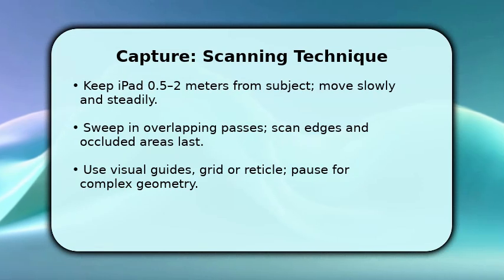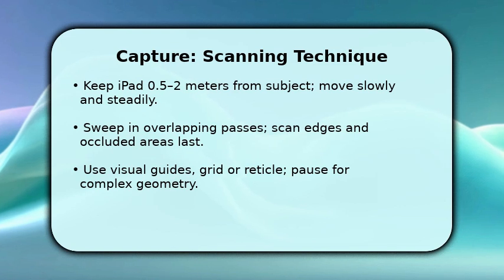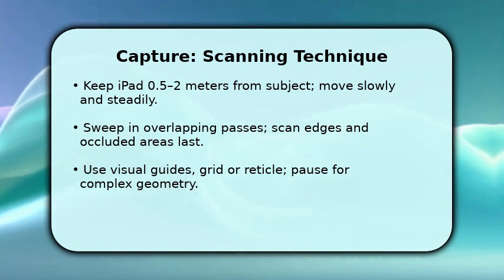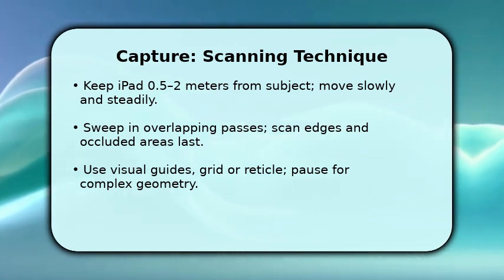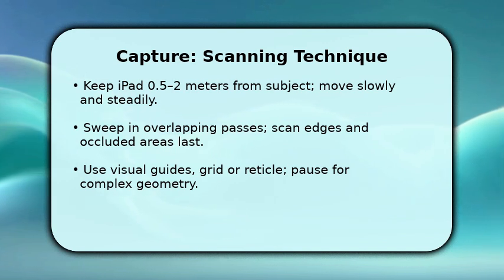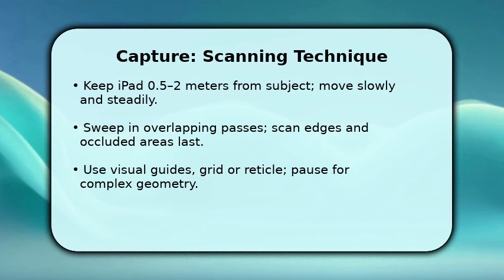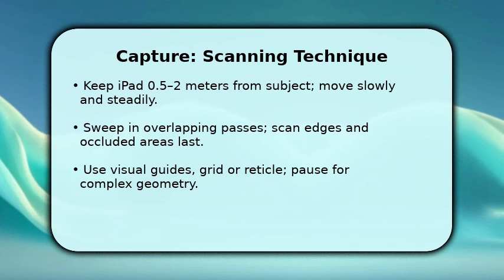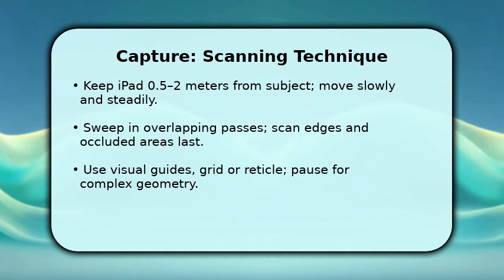How to Use Lidar Sensor in Ipad Pro (full Guide)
How to Use Lidar Sensor in Ipad Pro (full Guide) | 🔒 Surfshark VPN Deal — Stay private and secure. $1.99/mo + 3 Months Free ▸

Discover the intricathy of integrating a lidar sensor into your iPad Pro with our comprehensive guide. Learn step-by-step how to enhance spatial mapping and augmented reality experiences directly on Apple's premium tablet.

Lidar Sensor, iPad Pro Guide, Spatial Mapping, Augmented Reality (AR), Integration Process, Tablet Enhancement, 3D Scanning Technology, Professional Techniques for iPads, Apple Lidar Accessory Compatibility, Advanced AR Applications